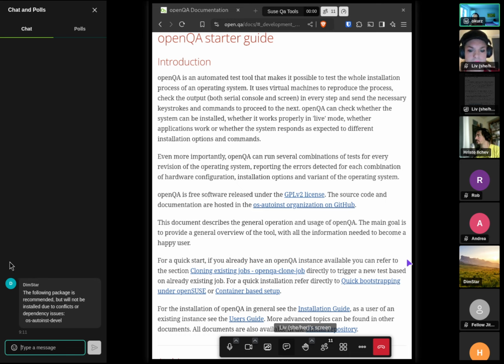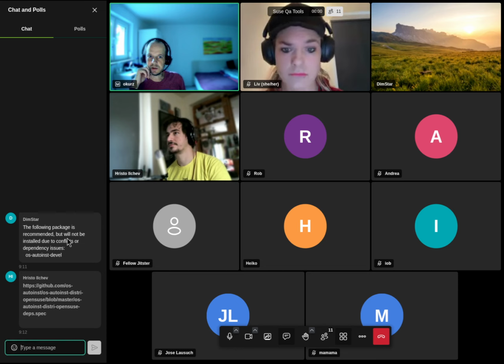SUSE QE Tools workshop - openQA feedback from a beginners perspective